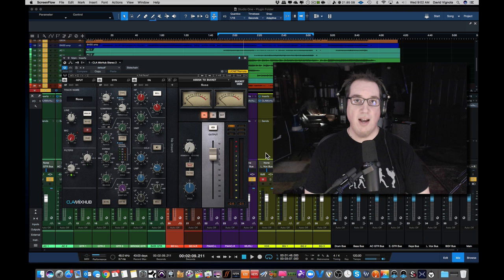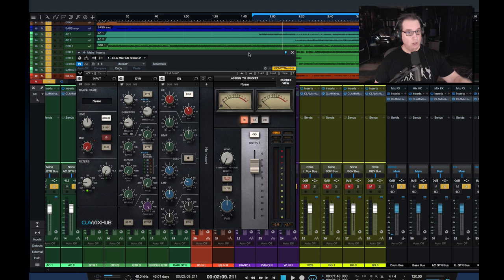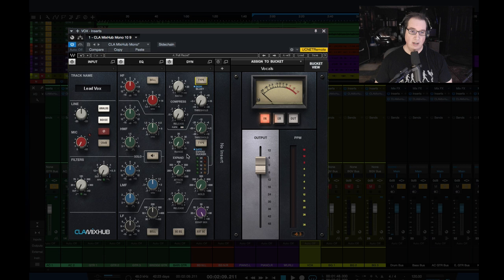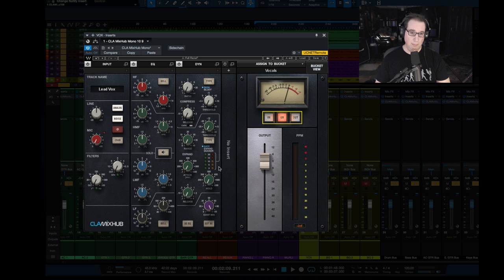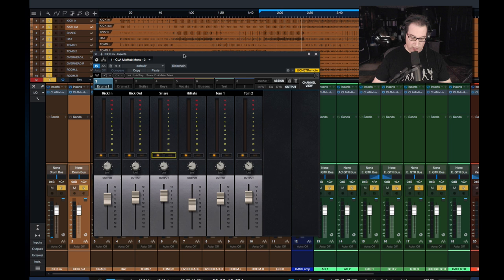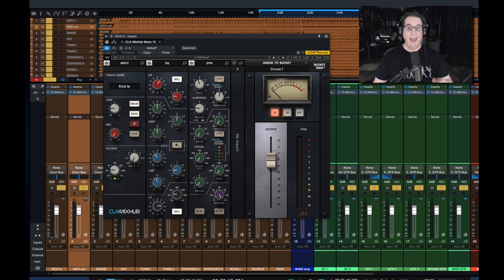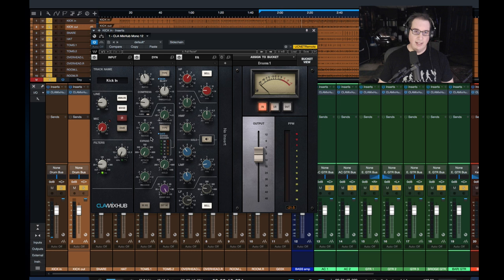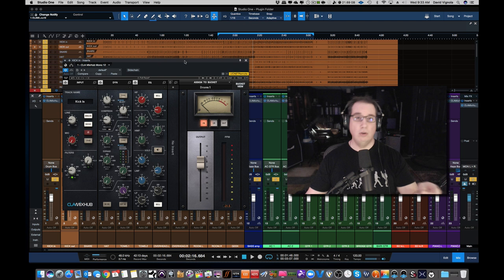Waves CLA MixHub Plugin - Is It Worth Buying? PT 1